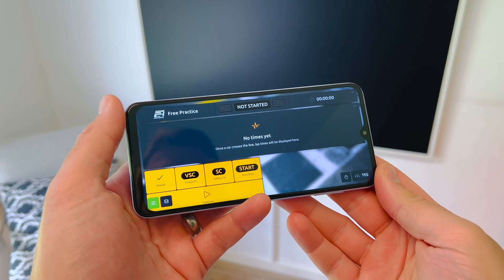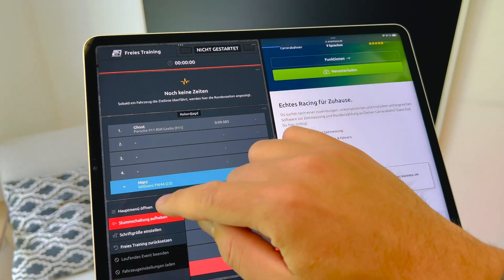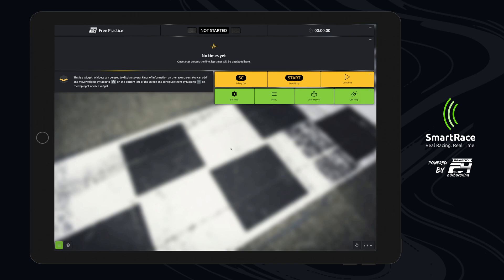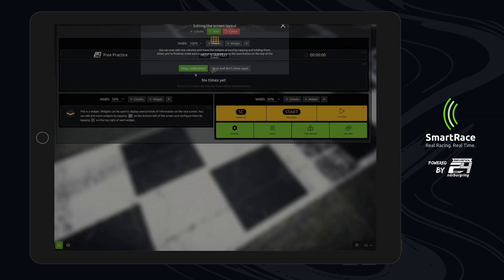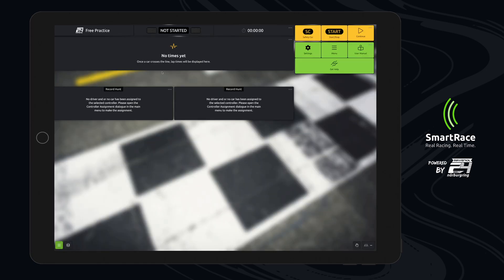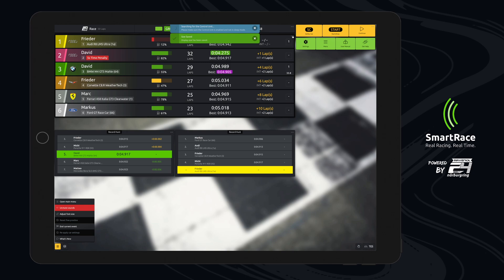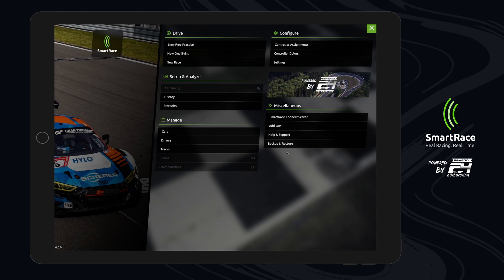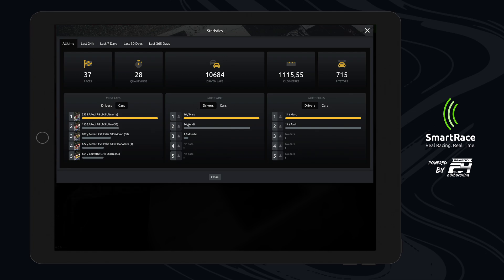Portrait mode & MANY new customization options | SmartRace 6.0 | Carrera Digital 132/124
I'll show you what's new in SmartRace 6.0. The portrait mode (finally) makes it easier to use the app on smartphones and the brand new editor for the race screen offers many new layout options. Have fun!

00:00 - Intro
00:44 - Portrait Mode and Split View
02:07 - New editor and layout options for the race screen
06:37 - Templates for race settings
07:55 - New designs for assignment and tuning
10:58 - New statistics module
11:44 - Outro

SmartRace is an app for timing, timekeeping and lap counting for Carrera Digital tracks 1:32/1:24 and all analog race tracks.